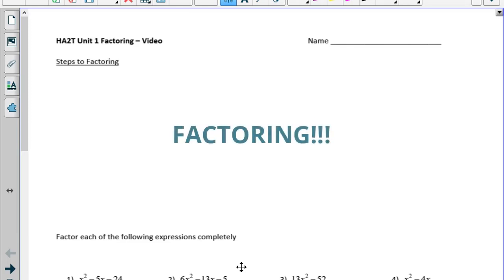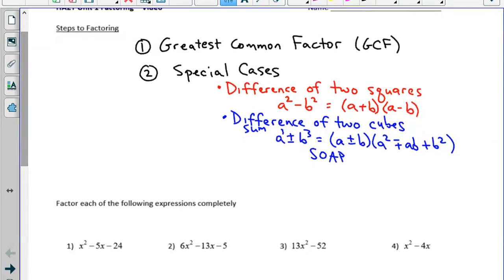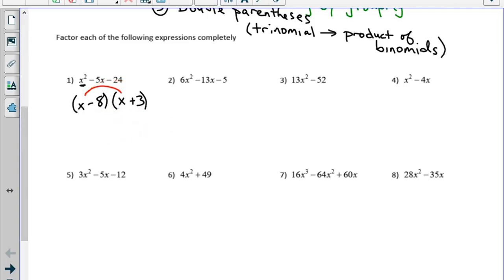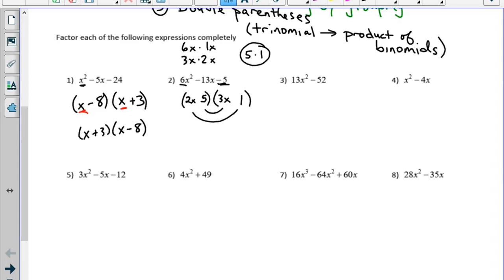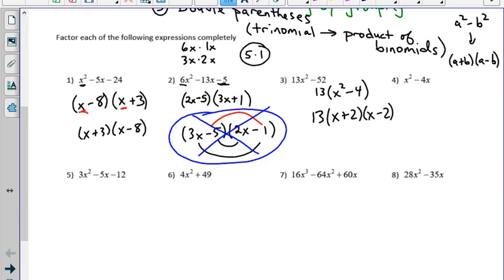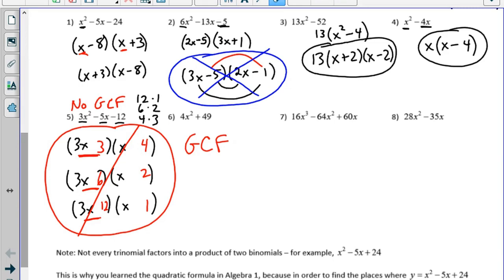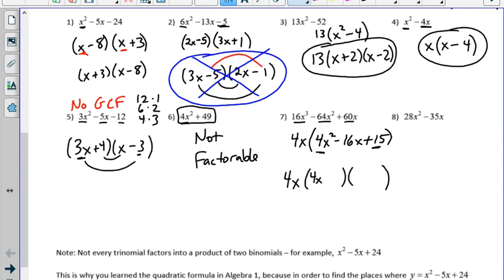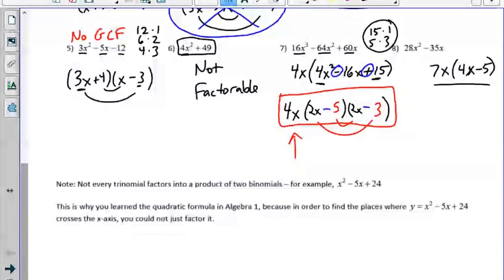Unit 1 Factoring Video